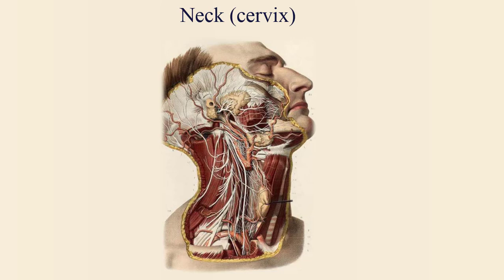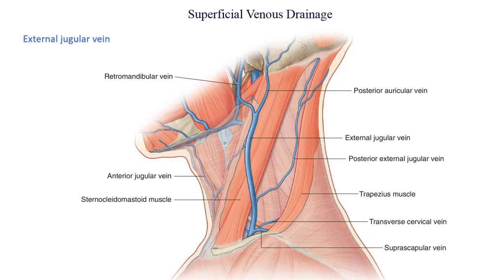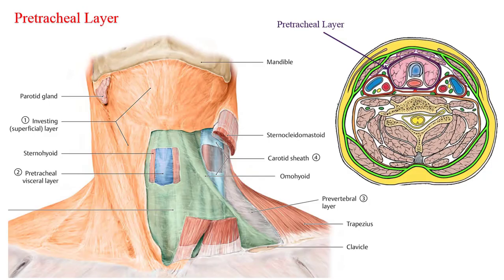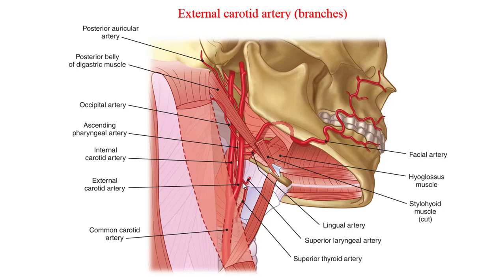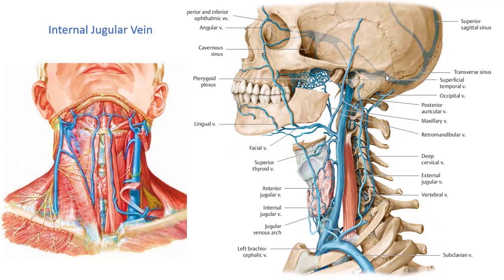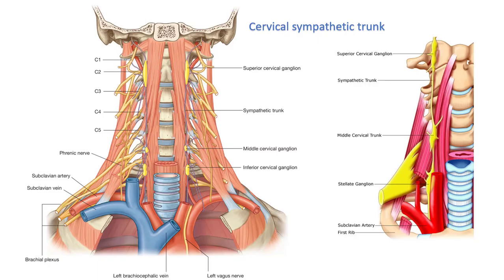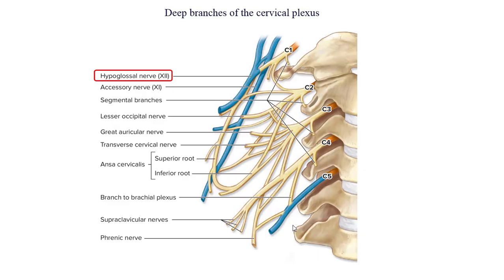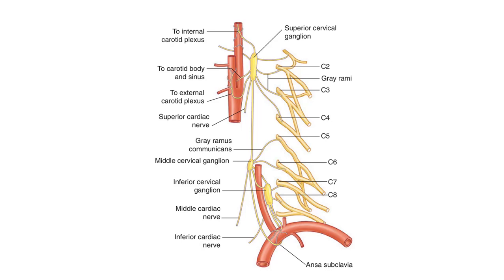Part1, Neck Anatomy